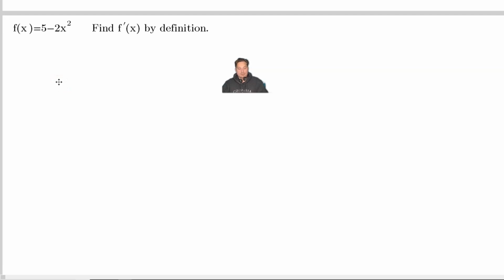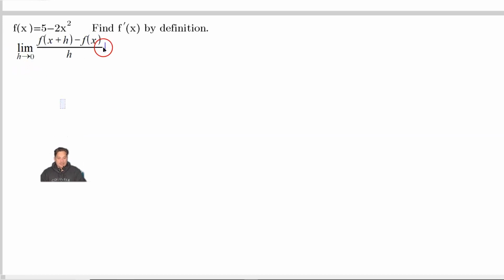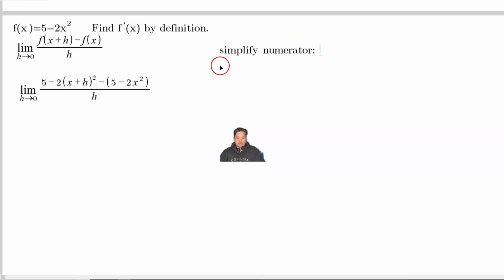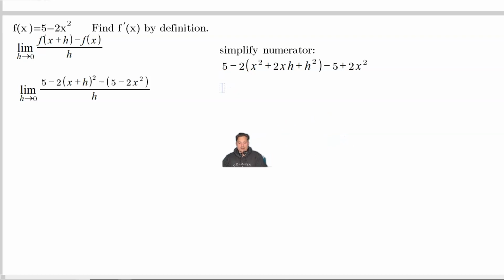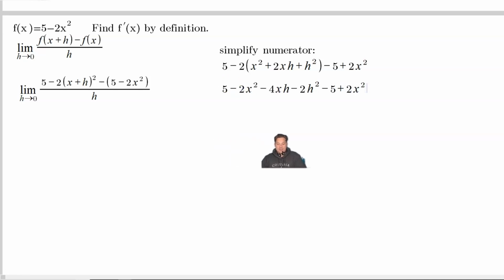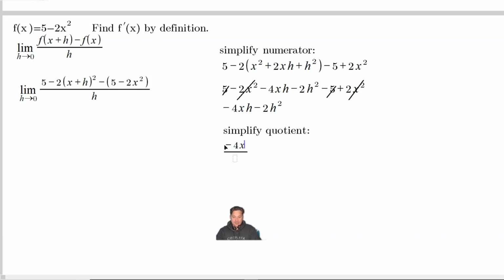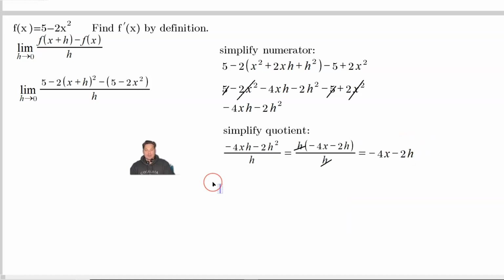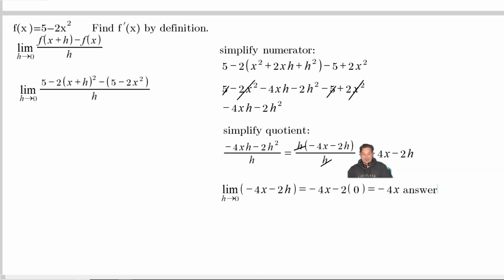derivative of 5-2x^2 by definition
📚 Learn how to find the derivative of a polynomial function by definition with this step-by-step tutorial! 🧮 Follow along as we evaluate the limit of (f(x+h)-f(x))/h, where f(x)=5-2x², as h approaches 0. 🤔 Don't worry if it seems daunting at first; we break down the process into manageable steps and provide plenty of examples along the way.

First, we substitute our given function into the equation and simplify the numerator. We then cancel out common terms and simplify the quotient. Finally, we take the limit as h approaches 0 to find the derivative of 5-2x² by definition.

By the end of this video, you'll have a solid understanding of how to find the derivative of a polynomial function using the definition method.

🔎 Keywords derivative, definition, polynomial function, limit, numerator, quotient, simplification, cancellation, step-by-step, tutorial, math, examples

1️⃣ What is the definition of the derivative?
The derivative of a function f(x) is defined as the limit of (f(x+h)-f(x))/h as h approaches 0.

2️⃣ What does it mean to find the derivative by definition?
Finding the derivative by definition means using the formula (f(x+h)-f(x))/h and evaluating the limit as h approaches 0 to find the instantaneous rate of change of the function at a specific point.

3️⃣ How do you find the derivative of a polynomial function?
To find the derivative of a polynomial function, use the power rule multiply the coefficient by the exponent, then subtract 1 from the exponent. For example, the derivative of f(x)=5x³ is f'(x)=15x².

4️⃣ What is the difference between the derivative and the integral?
The derivative measures the instantaneous rate of change of a function, while the integral measures the area under a curve.

5️⃣ What is the chain rule in calculus?
The chain rule is a method for finding the derivative of composite functions, where the output of one function becomes the input of another function. The rule states that the derivative of f(g(x)) is equal to f'(g(x)) times g'(x).

6️⃣ What is the product rule in calculus?
The product rule is a method for finding the derivative of two functions multiplied together. The rule states that the derivative of f(x)g(x) is equal to f'(x)g(x) + f(x)g'(x).

7️⃣ What is the quotient rule in calculus?
The quotient rule is a method for finding the derivative of a function divided by another function. The rule states that the derivative of f(x)/g(x) is equal to [g(x)f'(x)-f(x)g'(x)]/[g(x)]².

8️⃣ What is the power rule in calculus?
The power rule is a method for finding the derivative of a function raised to a power. The rule states that the derivative of x^n is equal to n*x^(n-1).

9️⃣ What is the difference between a derivative and a differential?
A derivative is a measure of the instantaneous rate of change of a function, while a differential is an infinitesimal change in the value of a function.

🔟 How do you use the derivative to find the slope of a tangent line?
The derivative of a function at a specific point is equal to the slope of the tangent line at that point.

Example of finding the derivative of 5-2x^2 by definition...